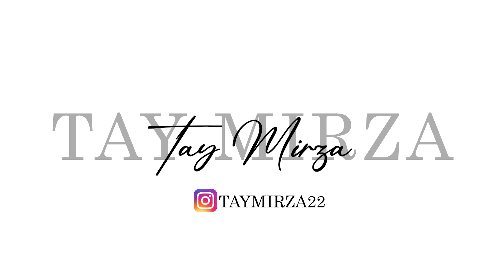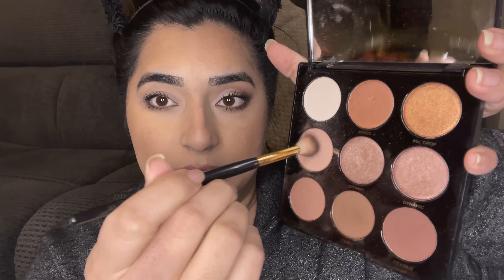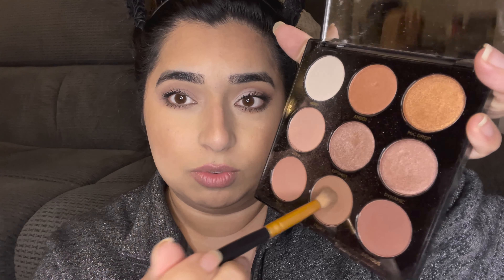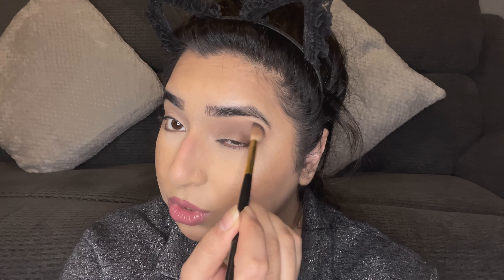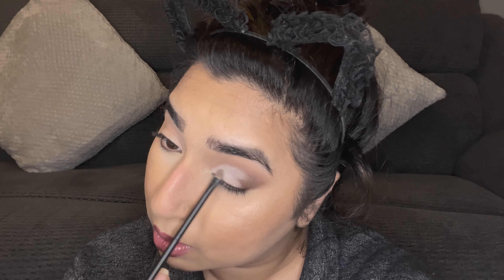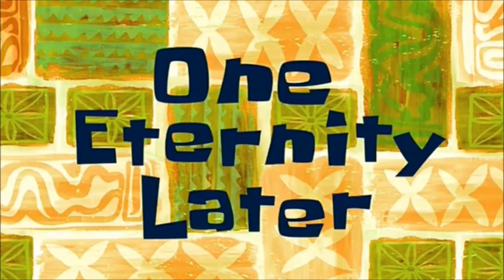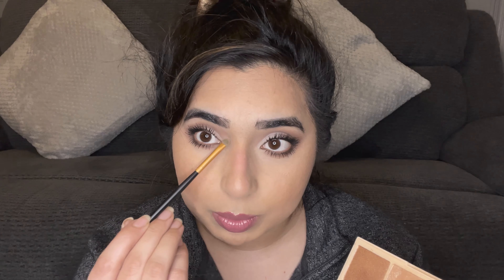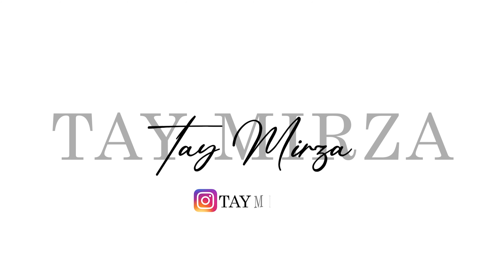TRY THIS QUICK AND EASY EYESHADOW LOOK - Beginner friendly cut crease...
Hello everyone!

This is my step-by-step guide to a flawless foundation base.  I hope you enjoy the video :)

Products used:
Milani blending brush
Morphe tapered crease brush
Kiko packer brush
Too faced multi use sculpting concealer (almond)
Profusion mixed metals nude eyeshadow palette
Revolution x roxxsaurus highlight and contour palette

A special thanks to Jaweria_rh from Fiverr for creating an amazing and affordable intro for me.